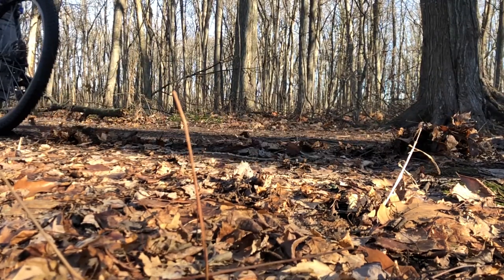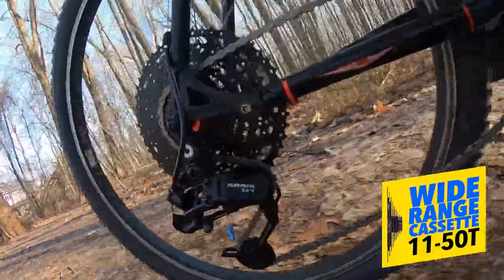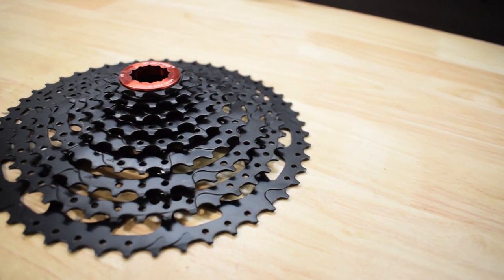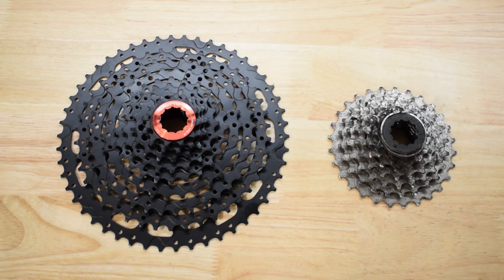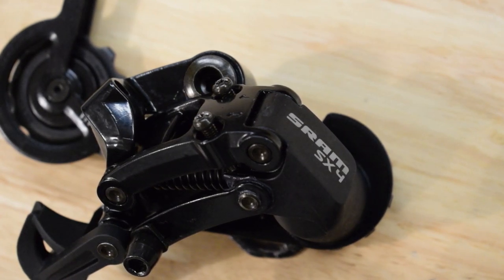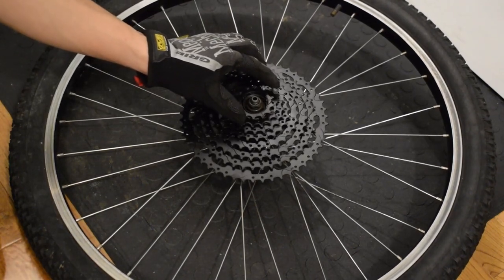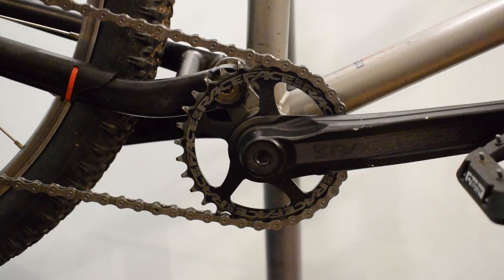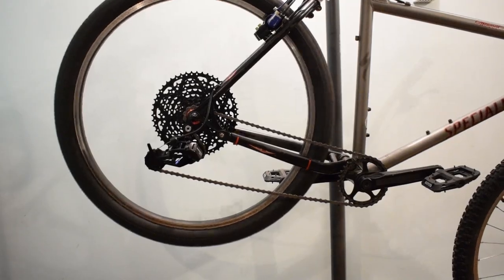Wide Range Drivetrain: 9-Speed 11-50T Cassette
A wide range drivetrain refers to a big cassette with gear ranges that is capable to get you up on steep hills and  down on the road.

The 9 speed cassette features cogs from 11 teeth to 50 teeth.

Divide the number of teeth on the largest cog by the smallest, then multiply that by 100, that gives this 11-50t cassette a gear range of 454%.

9-Speed 11-50t Cassette (50T, 42T, 36T, 30T, 24T, 20T, 16T, 13T, 11T)

Anything around or over 450% can be considered wide range.

Paired with the SRAM X7 shifter and SRAM SX-4 derailleur with 1:1 actuation ratio.

The SRAM SX-4 measures 95mm long and it has been proven to give good clearance  in fitting a 11-46t cassette with hanger extension.

This is going to make a much wider gear range compared with the old 11-28t cassette.

The hub is a 10-speed hub, therefore, no spacer is required to fit the 9-speed cassette.

A hanger extension is required to fit with the wide range cassette.

Tighten the B-Tension screw to extend the gap between the guide pulley and the bottom of the cog.

Adjust the limit screws if necessary.

Let’s take a look at the gear ratios with the 30t chainring and 11-50t cassette.

Gear ratios ranging from low 0.60 to high 2.73.

The 1x chainring works beautifuly with the wide range cassette on mountain trails and uphills.

Drivetrain setup:
Race Face 30t narrow wide chainring
Ztto 11-50t cassette
SRAM X7 shifter
SRAM SX-7 long cage derailleur

Track: Bonos by Coyote Hearing